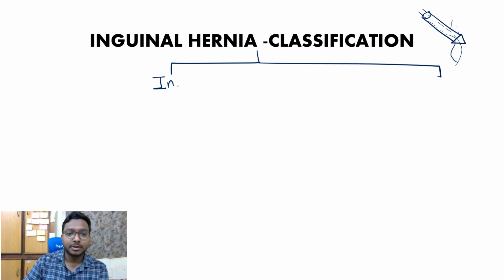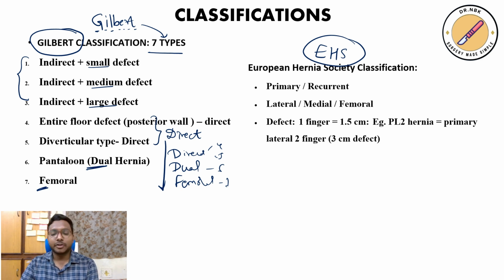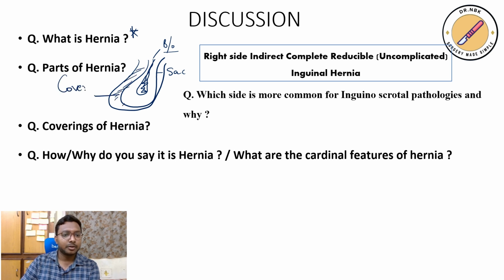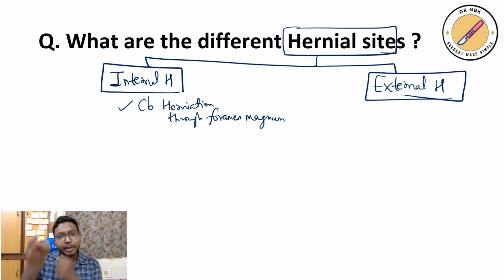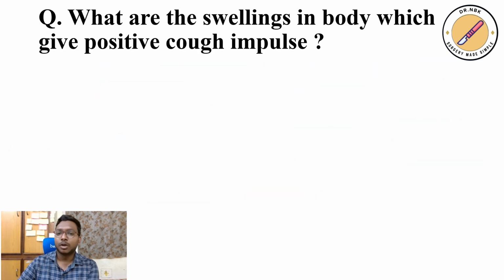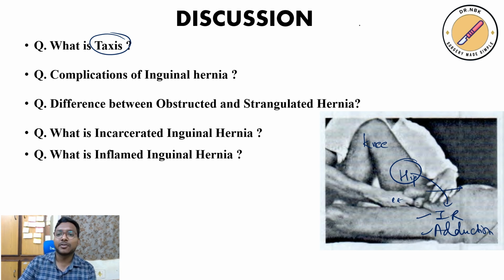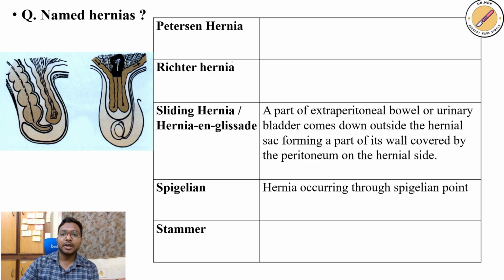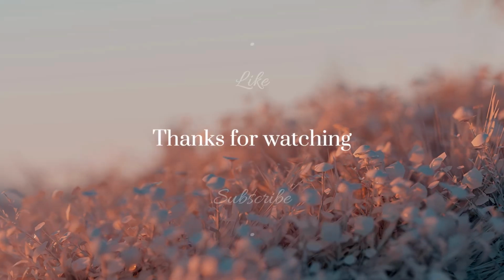GROIN SWELLING Case Discussion Part 4/Surgery Made Simple/SMS by NBK